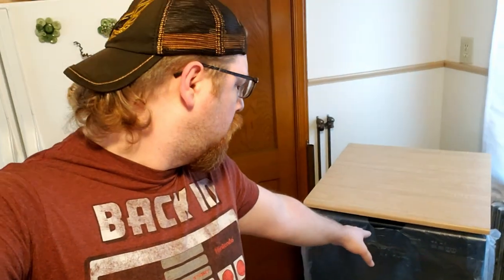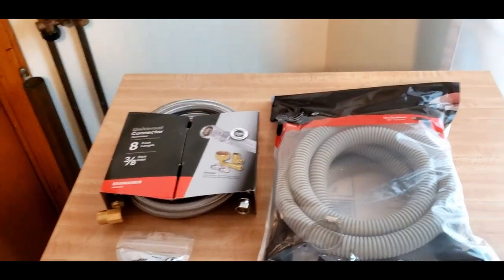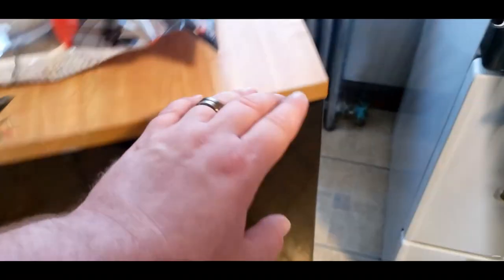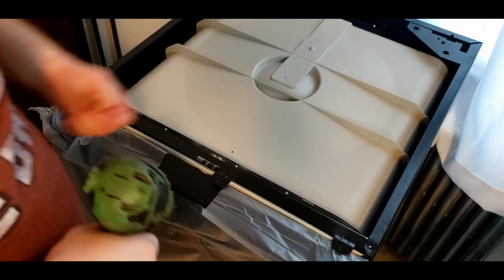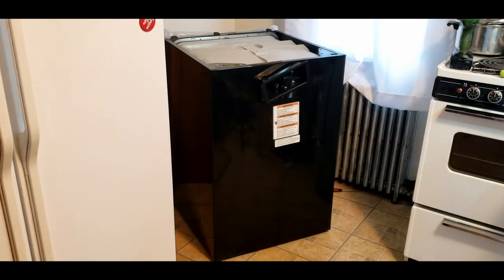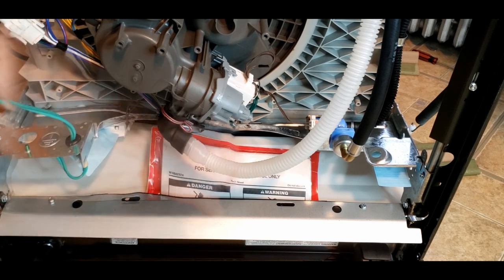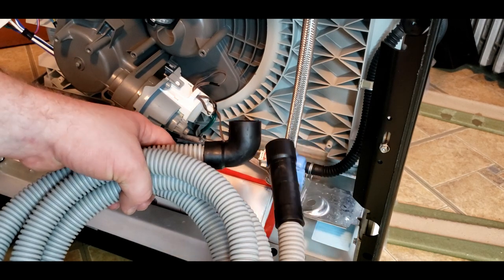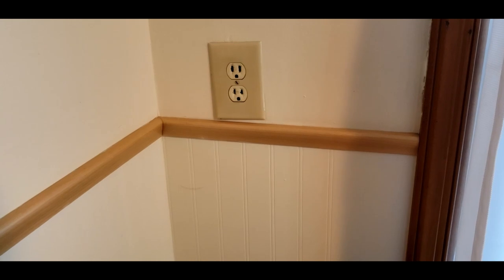Converting a portable dishwasher to a washer/dryer hookup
converting a standard portable dishwasher set up to work with a standard laundry or washer/dryer hook up
Dishwasher water line
Dishwasher drain hose
connector elbow fitting 3/8" comp x 3/4" FHT

Come join us at NOVAtazz automotive podcast where we talk About pretty much anything you would find you and your gearhead  buddies discussing in the shop over a couple of beverages